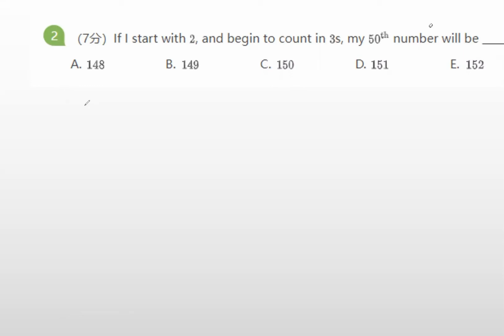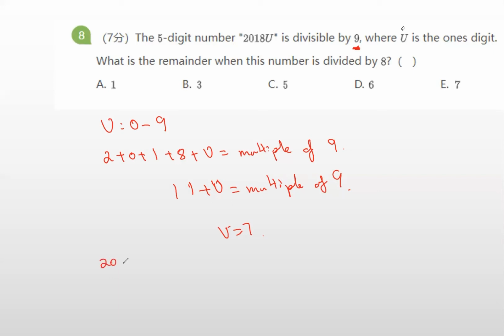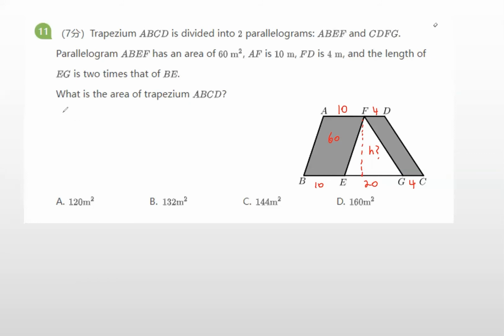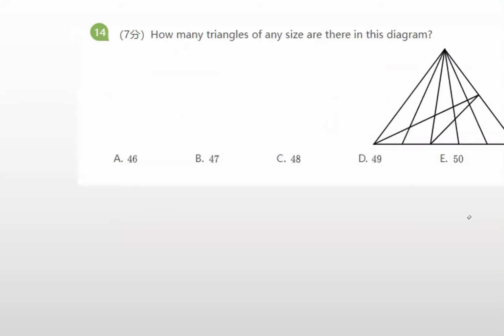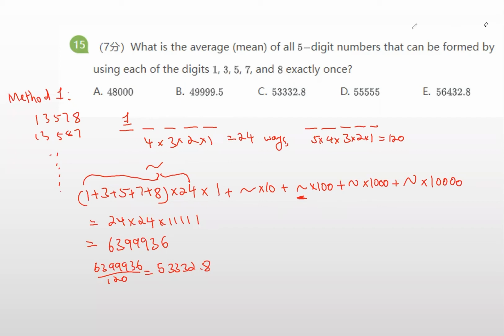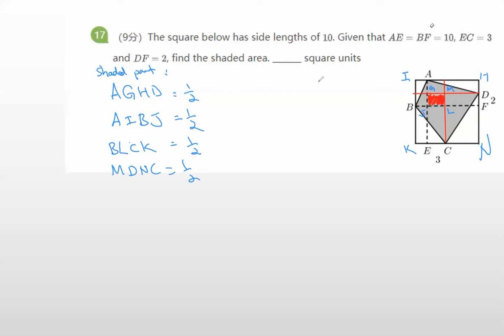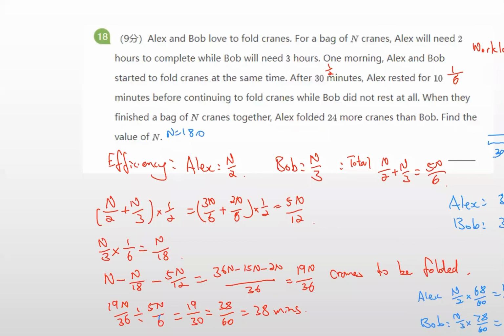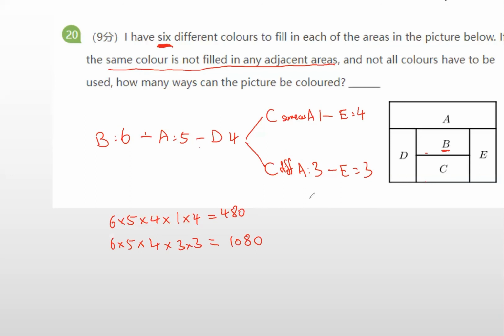Think Cup UK - Solo Maths Challenge Paper Walkthrough